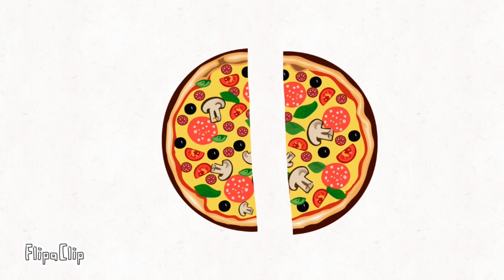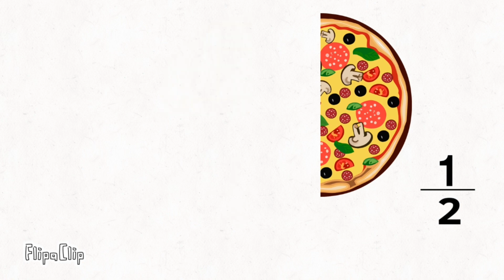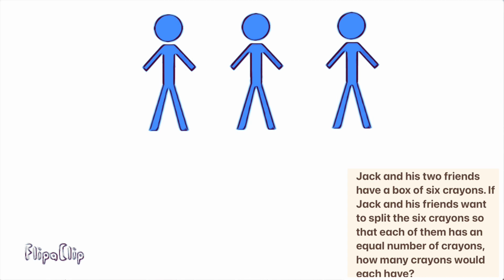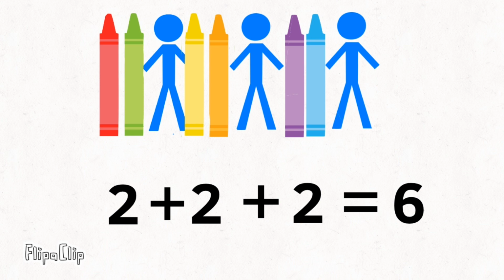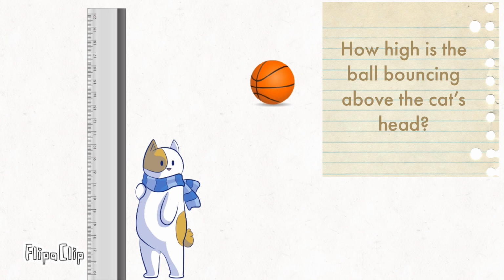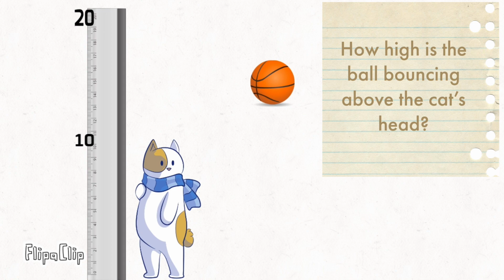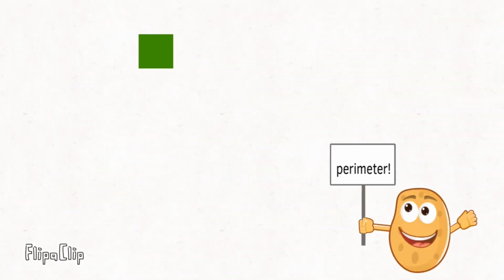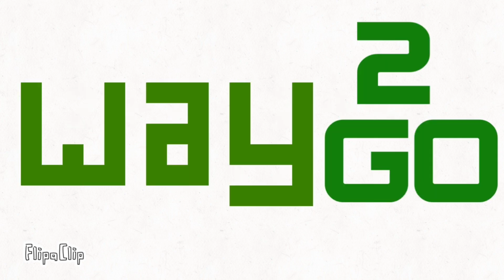Learn division, perimeter, subtraction and fractions with elementary math problems from Minds4Math!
Learn how to calculate perimeter, how to understand fractions, and do subtraction and division in this video from Minds4Math. We provide educational videos for elementary kids and make math fun by learning core math skills with engaging videos! In this video we will examine 4 basic math problems and learn how to find the answers. We will teach kids how to excel at math and learn elementary math concepts with fun math puzzles and problems for kids! At the end access timed addition and subtraction math flash cards.